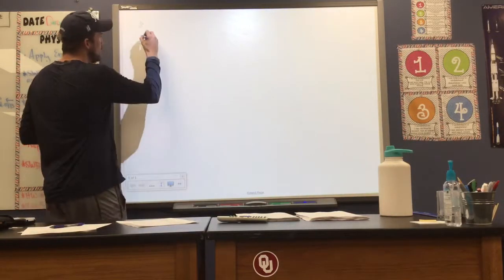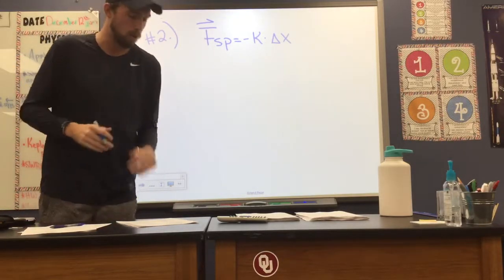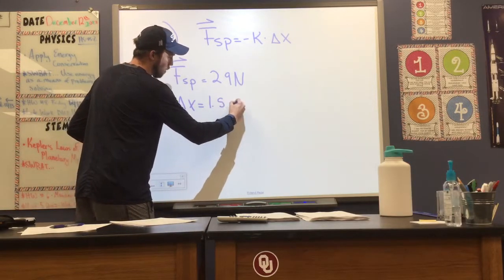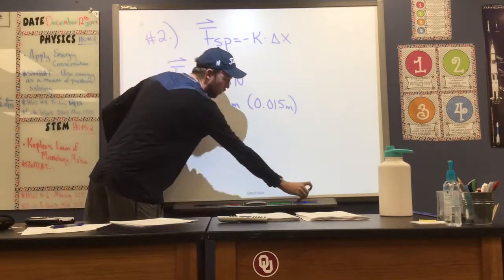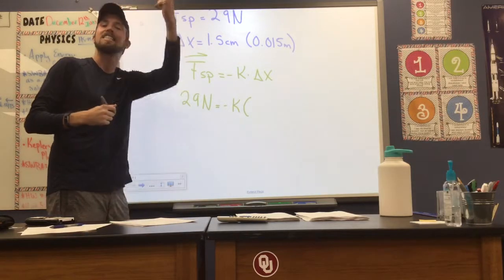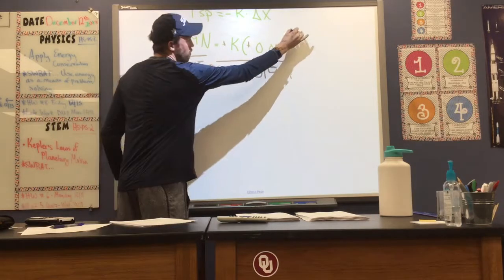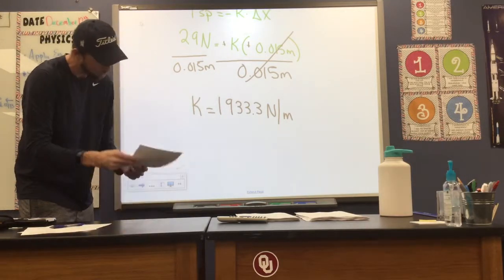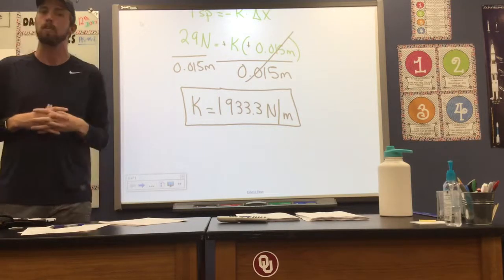Using Hooke's Law to Determine Spring Constant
In this video, we solve a basic problem involving Hooke's Law to determine the spring constant of a rubber band/slingshot system.